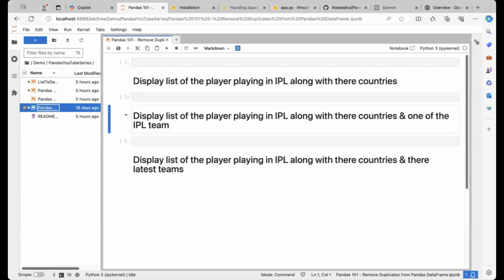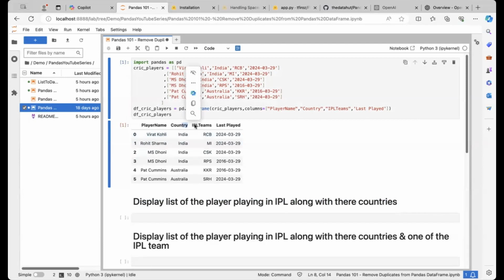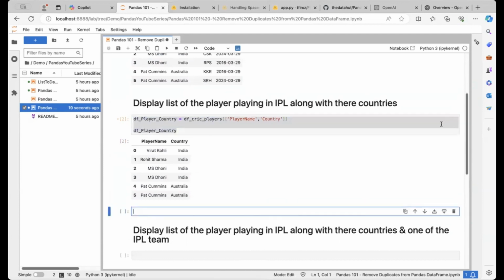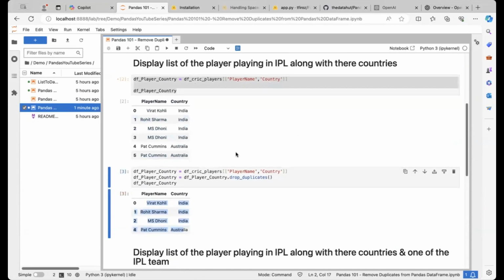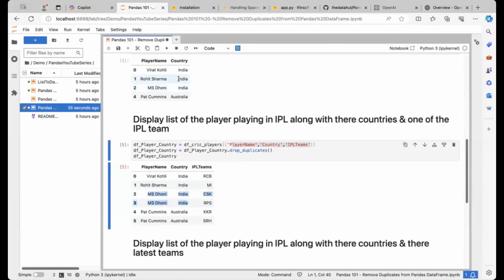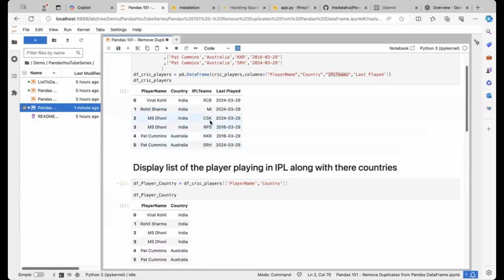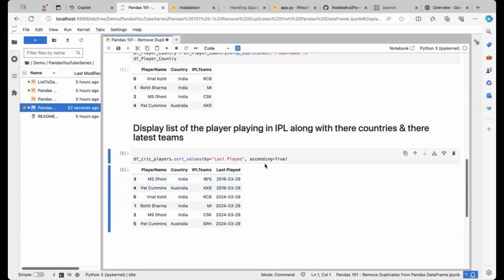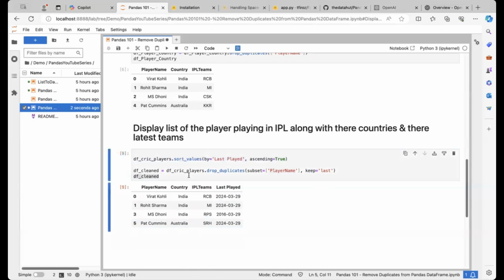Pandas 101 - Handle duplicate records in Pandas Dataframe | Data Cleaning | Pandas Interview Q's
Course Description: In this series we will be walking through everything you need to know to get started in Pandas! In this video, we learn how to handle duplicate records in Pandas Dataframe

That's what this channel is all about! My goal is to help you learn everything you need in order to start your career or even switch your career into Data Analytics.